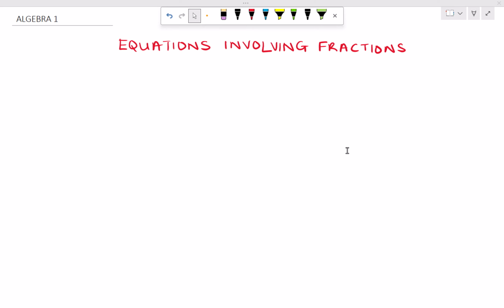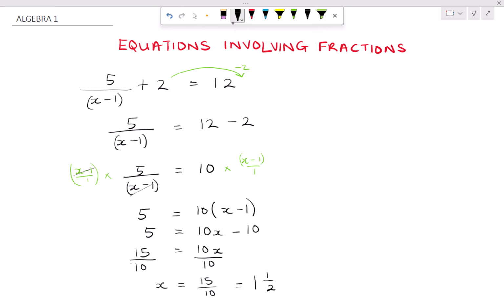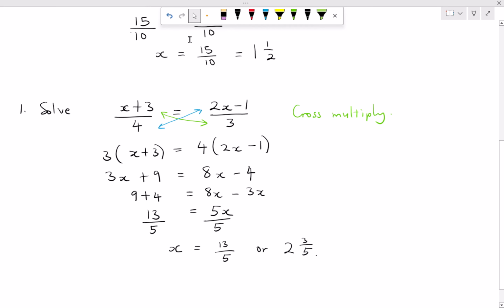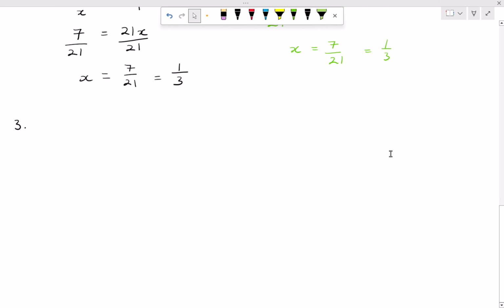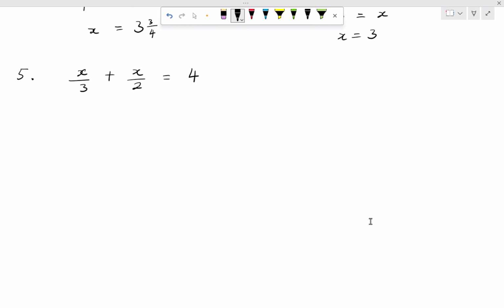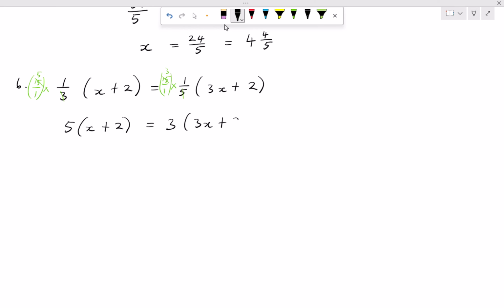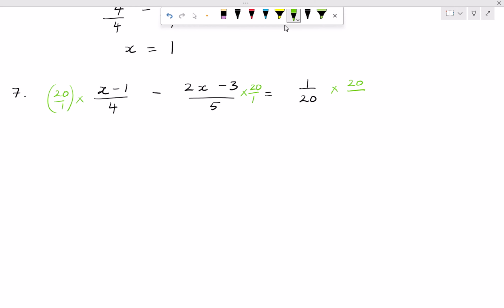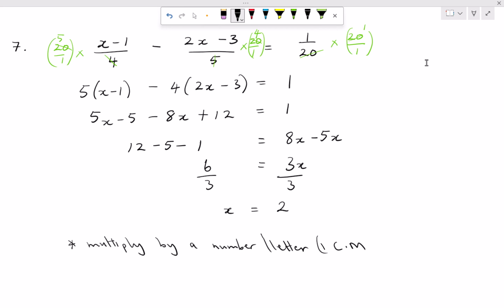Algebra 1: Equations Involving Fractions